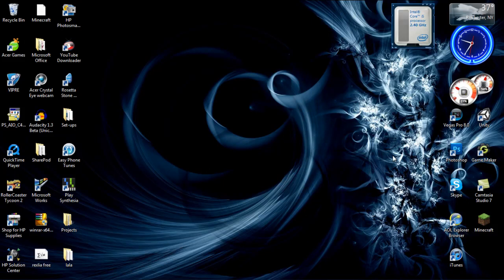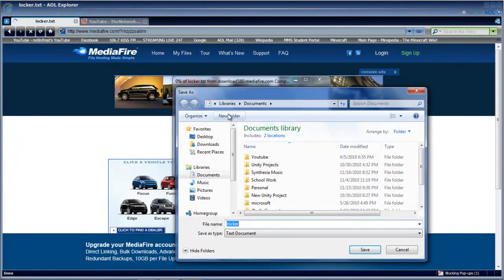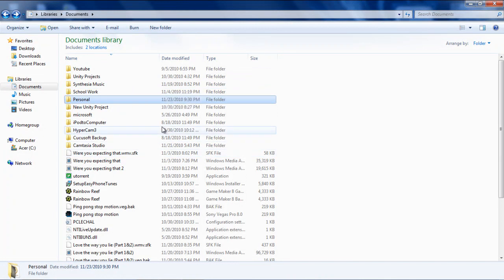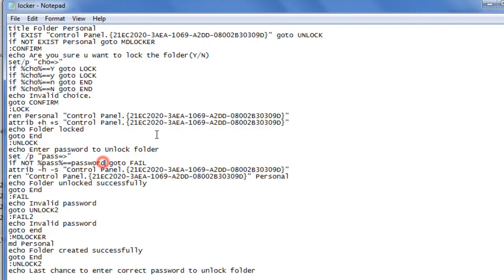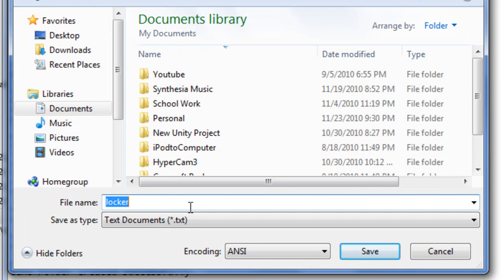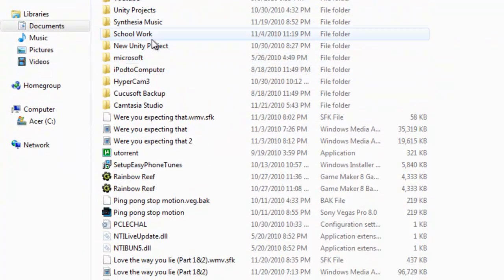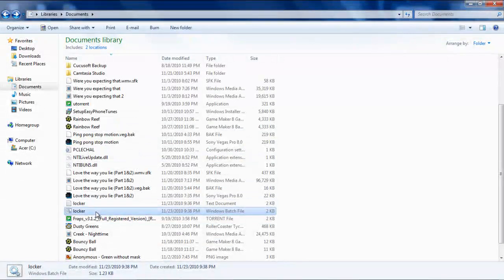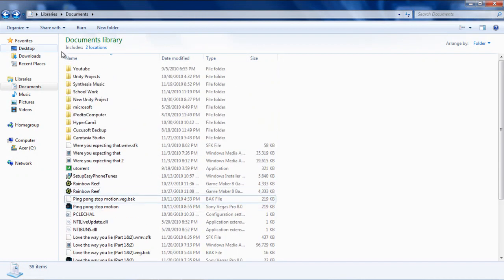Windows 7 - How to Lock Folders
1) Make A Folder In My Documents Named Personal!
3) Save It In My Documents
4) Open Locker
5) Go To The 23rd Line Down Where It Says ==Password And Delete The Word Password And Enter The Password You Want For The Folder
6) Do The Same On The 42nd Line
7) Go To File
8) Click Save As
9) Save The Document As Locker.bat
10) Open Locker.bat --- It Should Then Open A Black Box
11) Type Y And Press Enter --- That Then Locks The Folder
12) Open Locker.bat and Enter The Password And Click Enter To Unlock The Folder